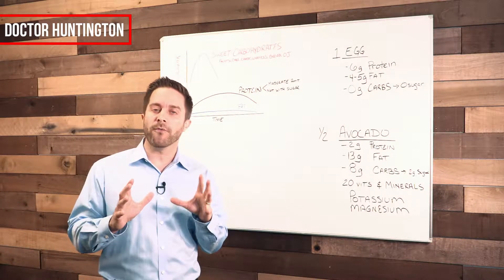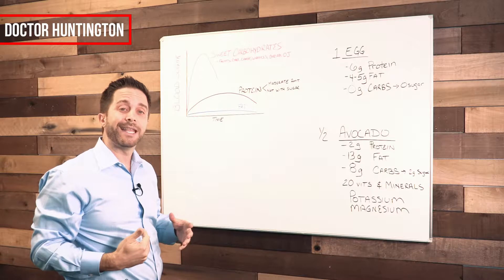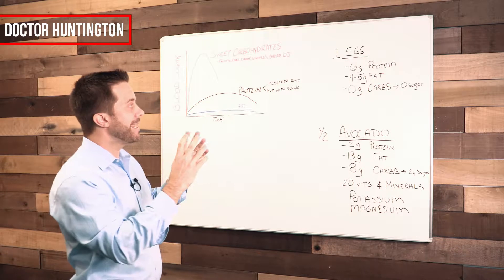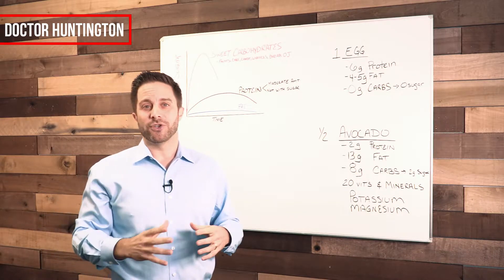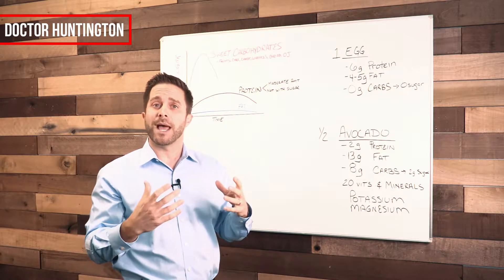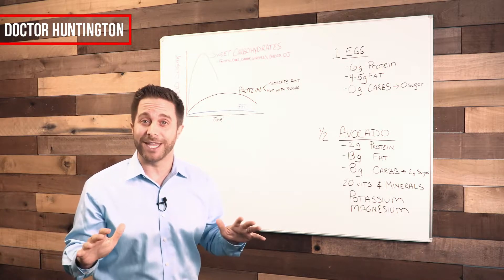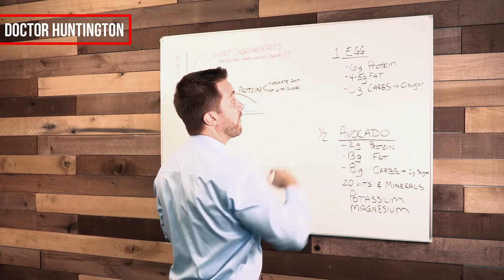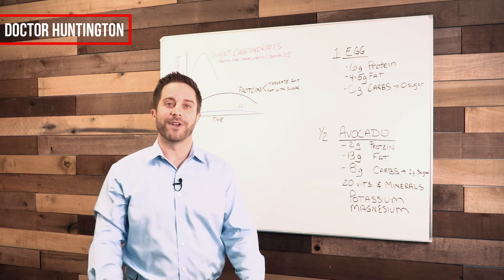Protein, Carbs & Fats: Which Should a Diabetic Eat? | DiabeticManual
Should a diabetic mix proteins, fats and carbs? Let's take a close look while I discuss an example of a perfect diabetic breakfast.

Whether you've just been diagnosed, are a long-time sufferer, or want to support a loved one with diabetes, you've come to the right place.

DiabeticManual is a patented nutritional supplement and eating plan that is designed to give those living with diabetes the support needed to achieve normal, healthy function.

But this is not just any nutrition system... It's been developed in doctor's offices across the U.S. and used successfully by tens of thousands of diabetics.

Traditional medical treatments for diabetes don't cure the disease. Increasing doses of medication simply mask the overall decline in health. We are here to help those that are tired of simply covering up the symptoms and causes behind diabetes.

Put the patent-protected power of Diabetic Life Support TO WORK FOR YOU